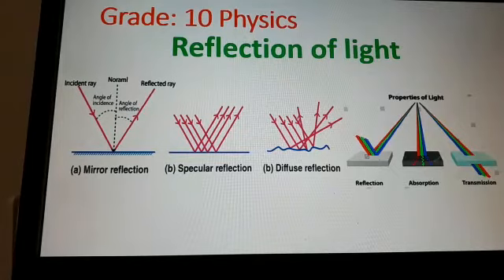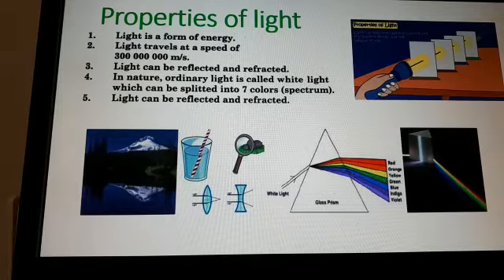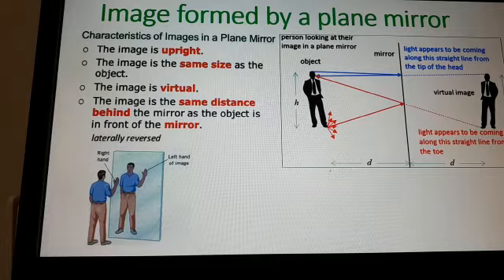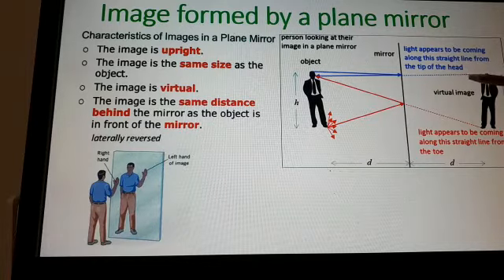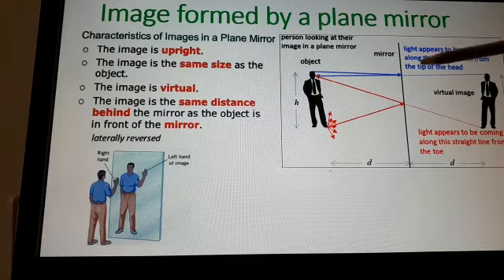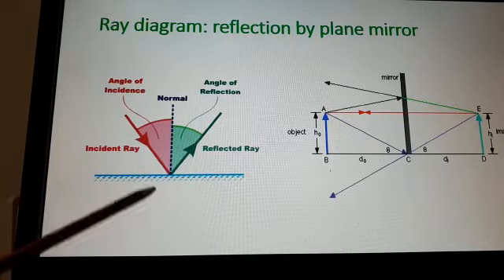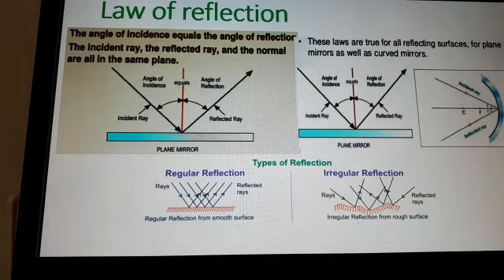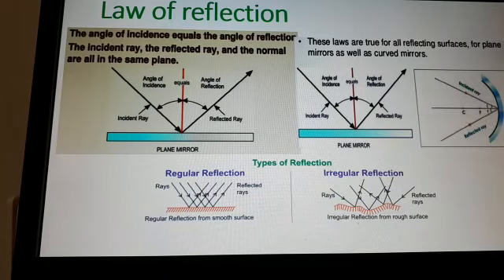Physics/Grade 10/Reflection of light